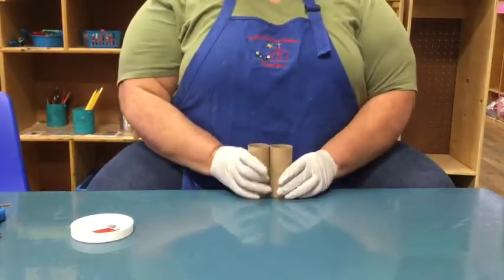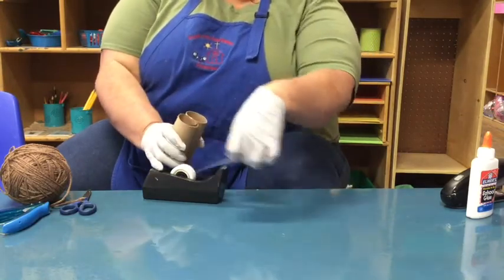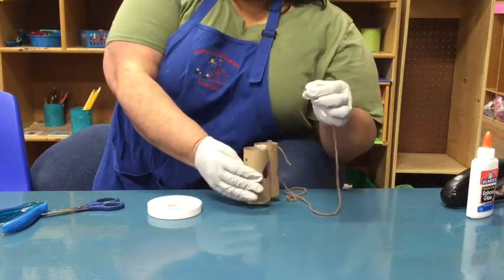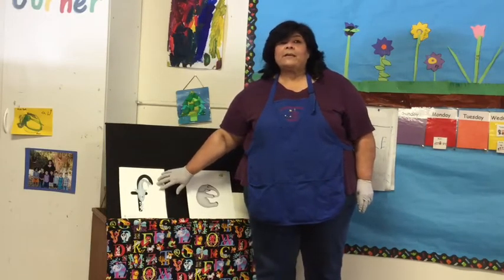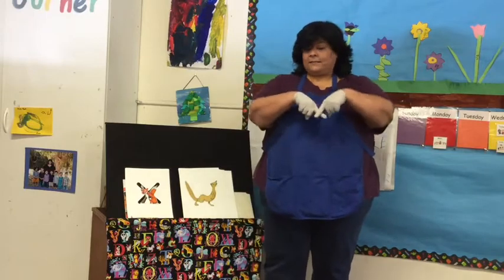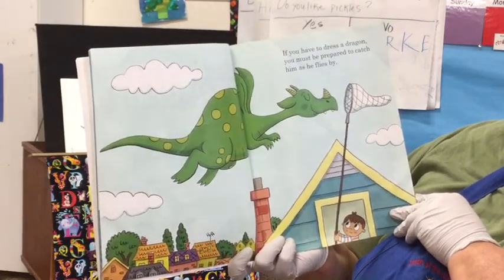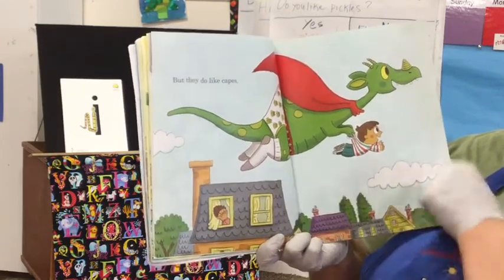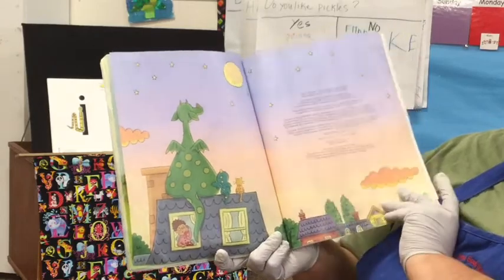Backpacker Family April 16th Video